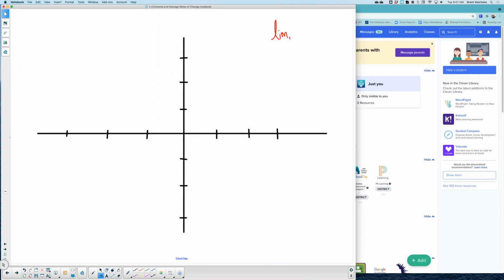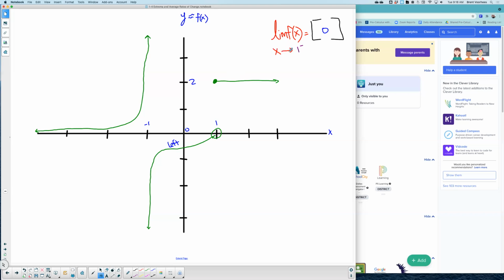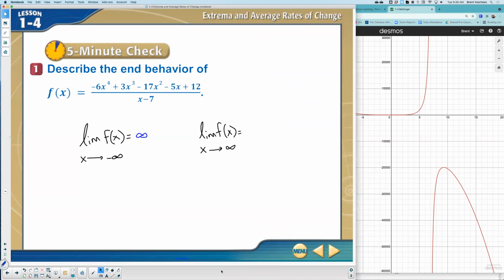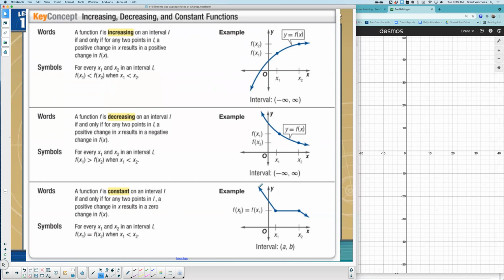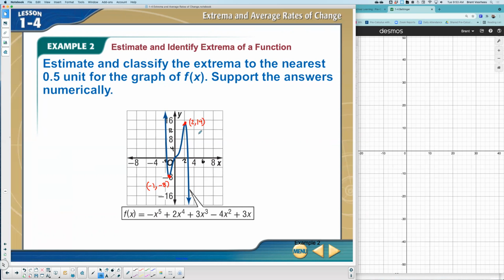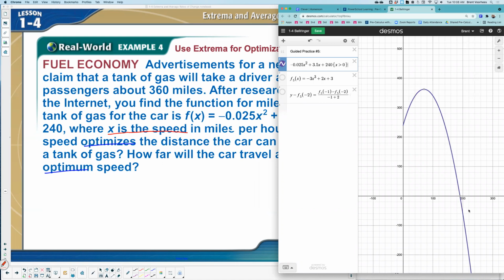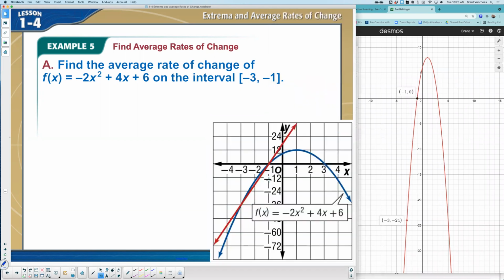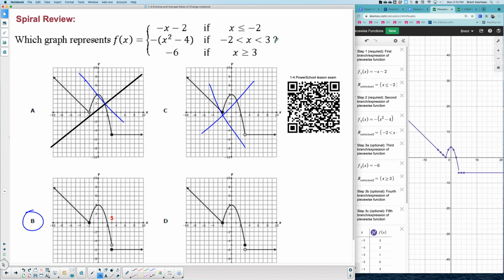1-4 Extrema and Average Rates of Change (full lesson)